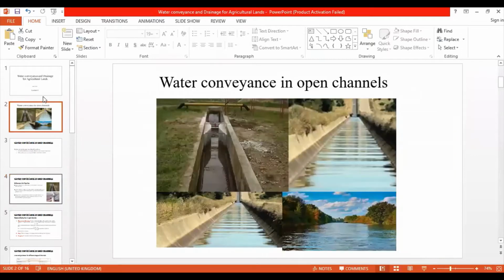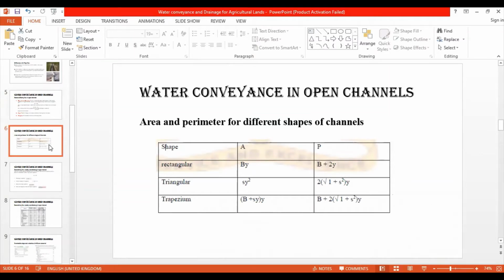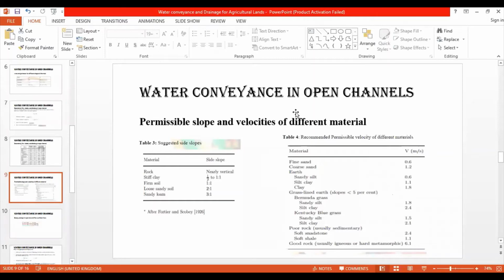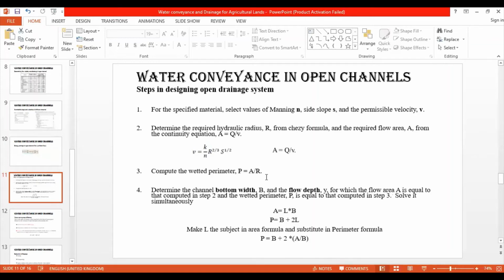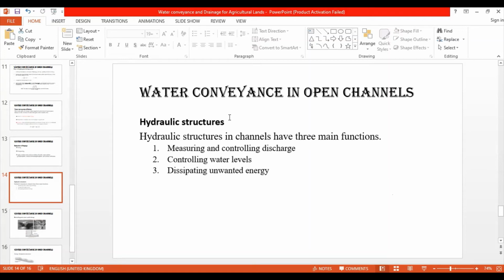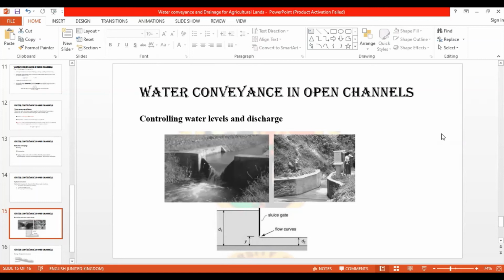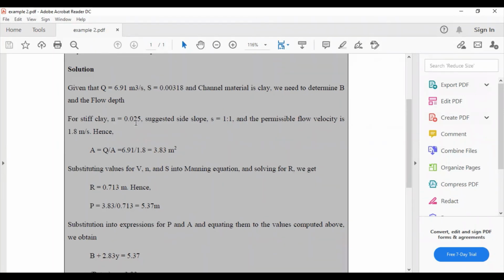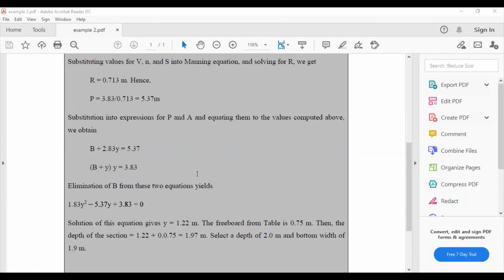water conveyance and drainage Lecture 3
This lecture focuses on water flow in open channels. It will look at the principles and factors that affect the design of open channel